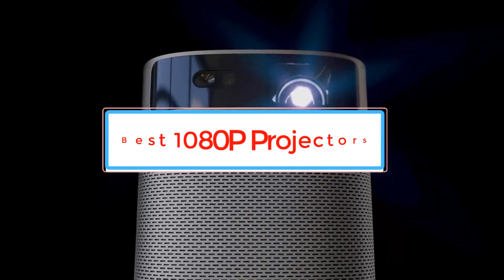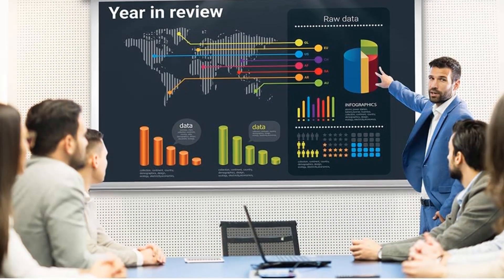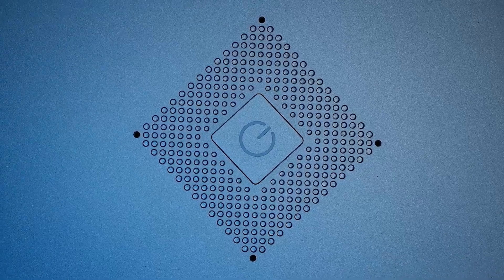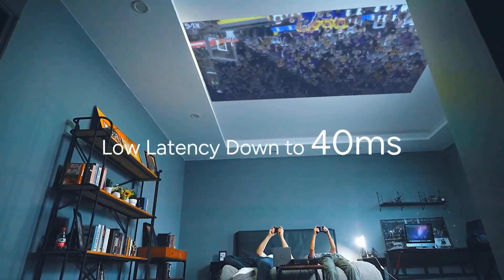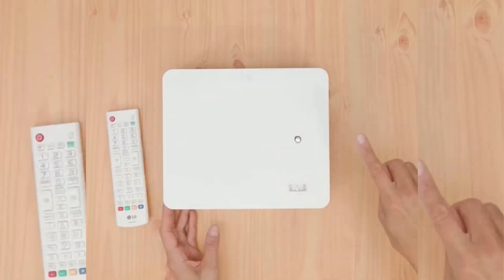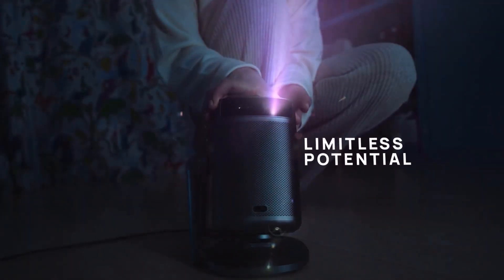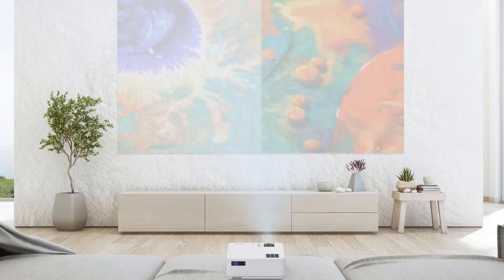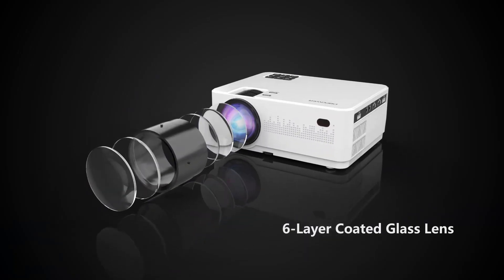✅Top 5 Best 1080P Projectors in 2024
📌Product Link📌:
1. Optoma EH412 Projector.

2. WEMAX Vogue Pro Projector.

3. LG PF610P Projector.

4. XGIMI MoGo Pro Projector.

5. DBPower L23 Projector.

In this video, we listed the Best 1080P Projectors .